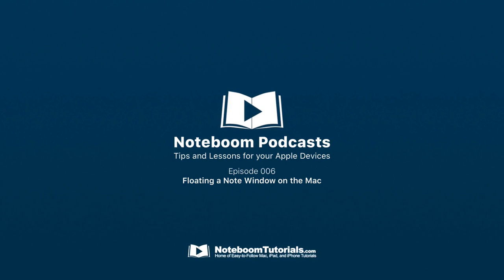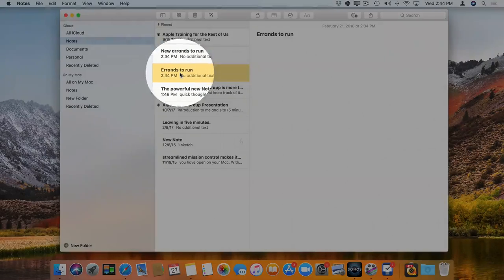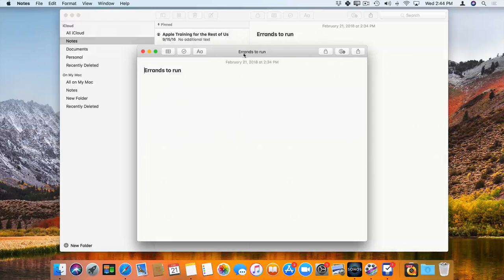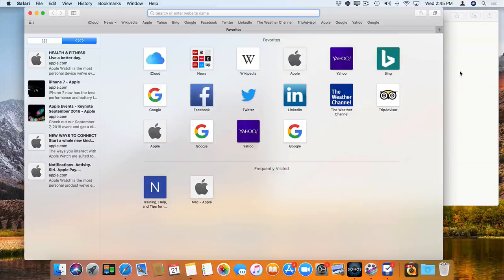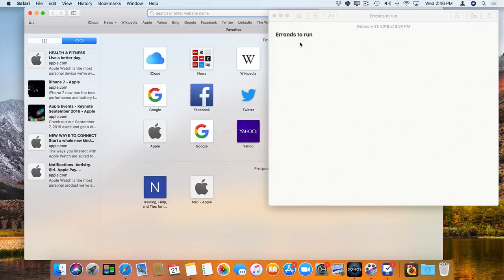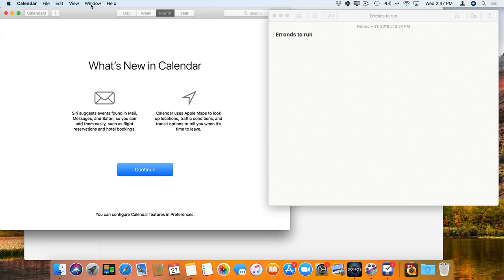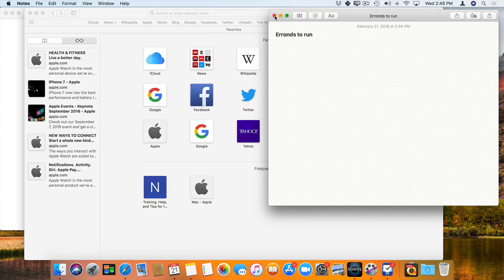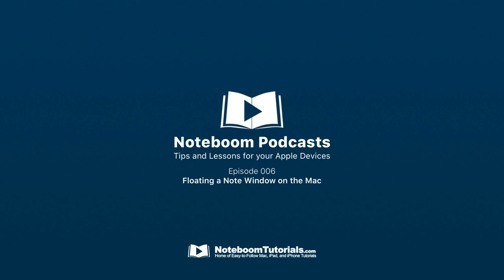Floating a Note Window above all other Windows on the Mac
In this episode we look at how we can float a note window above all our other windows with the Notes app on the Mac.